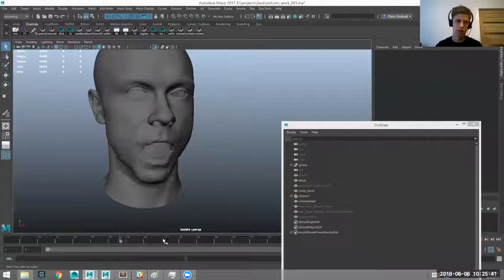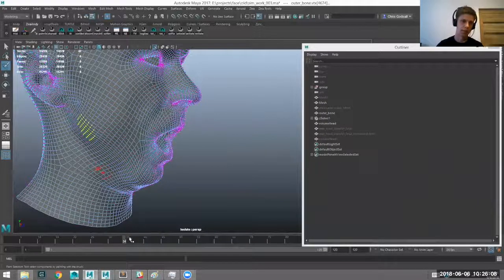Ziva_VFX LIVE with ZIVA 002 u2013 Intro to Facial Rigging